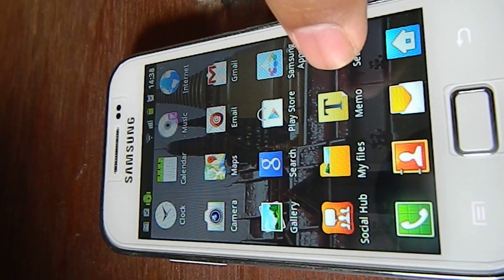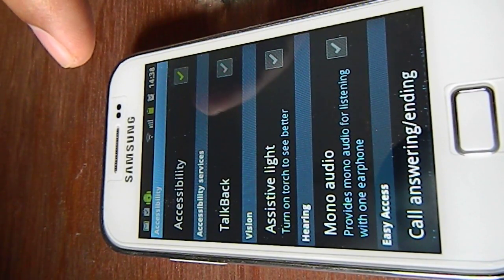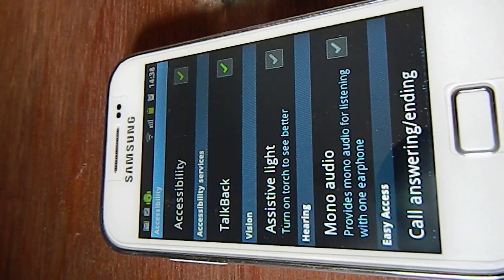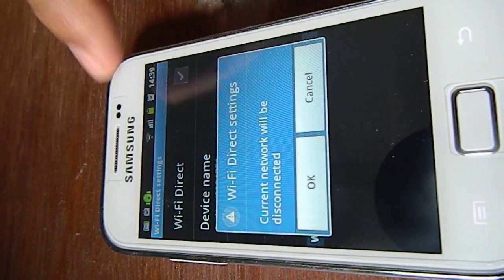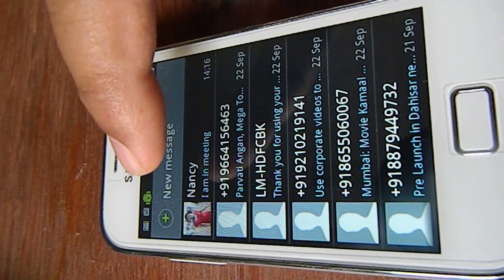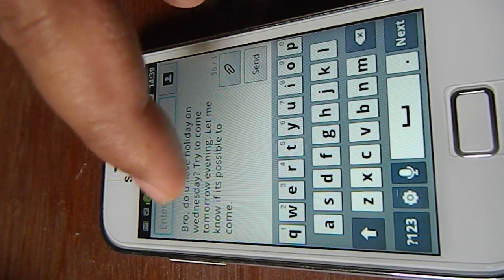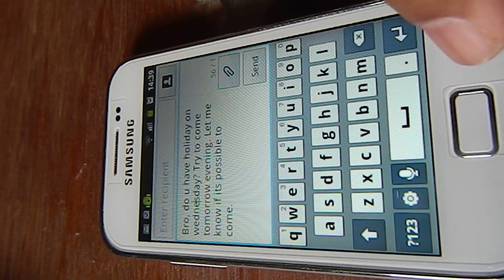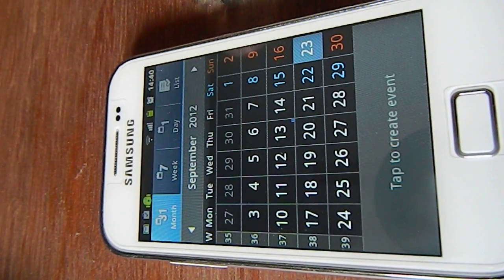How to enable talk back voice on Andriod or Samsung phone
Enabling text to speech talk back option in Android phone. Useful for those who are visually impaired.